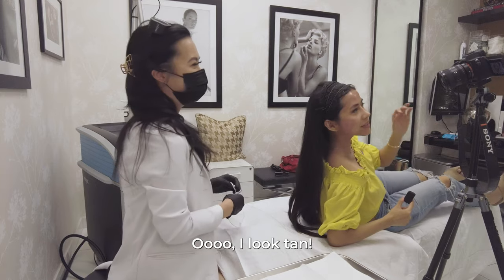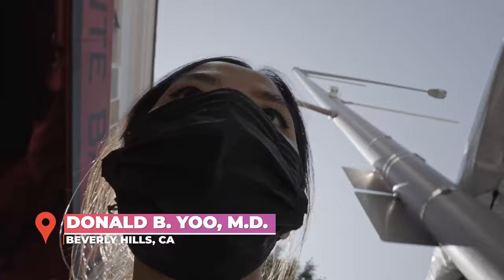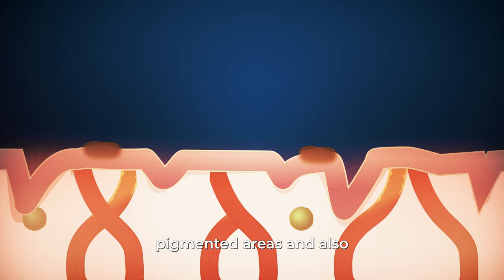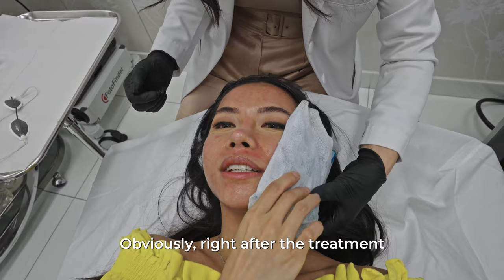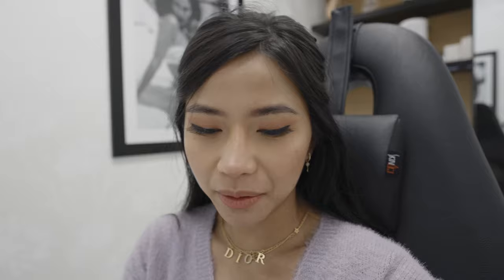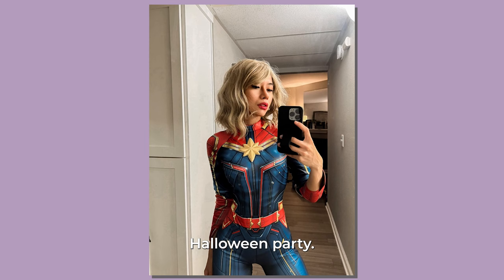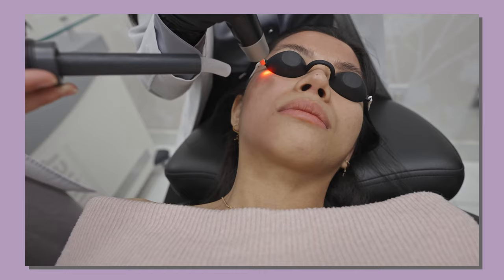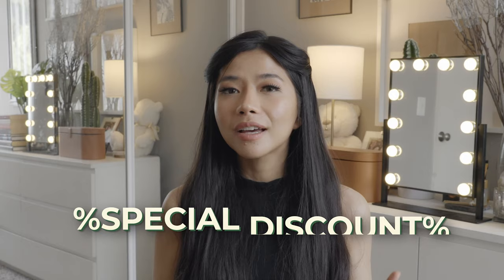I Got Rid Of My Acne Scars, Dark Spots & Fine Lines with Picosure Laser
Hyaluronic Acid | Glow Recipe Plump Serum
Tinted Mineral Sunscreen | Elta MD
Moisturizer | Neutrogena Hydroboost

Treatment:
3 Picosure Laser Treatments at:
Dr. Donald Yoo M,D

Equipment / Camera Gear:
Sony A7SIII
DJI Osmo Pocket II
Canon G5X Mark II

Lenses:
Sony Lens 50mm
Sony Lens 20mm

Accessories:
4K/Super Speed 64GB Memory Card

Hit me up w/ questions down on the comment section.